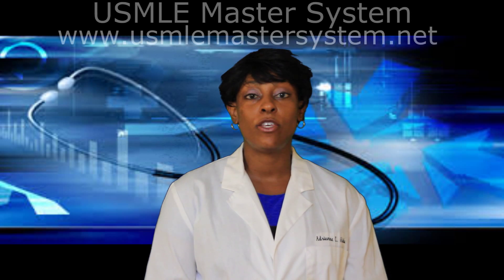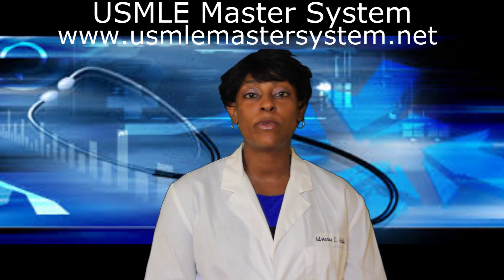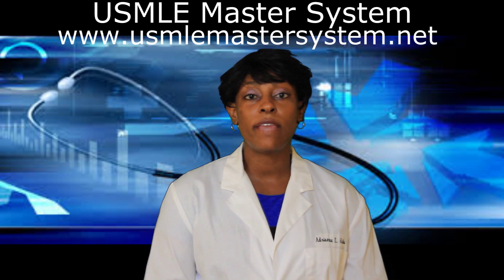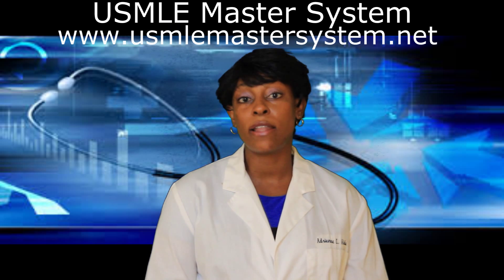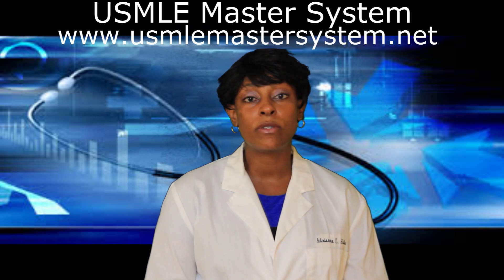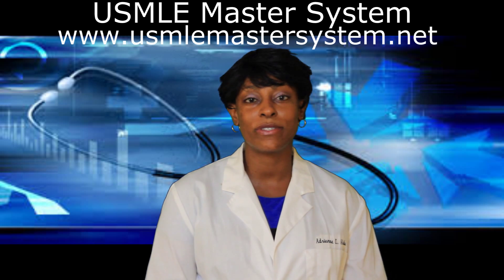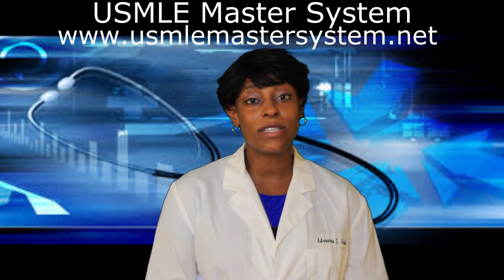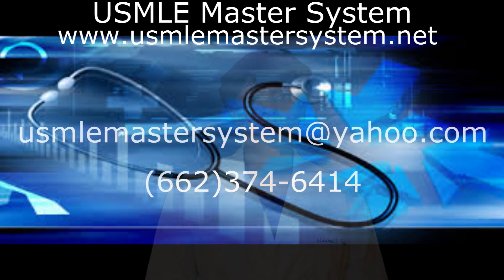USMLE Master System - question 4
When should I take my USMLE Step 1?